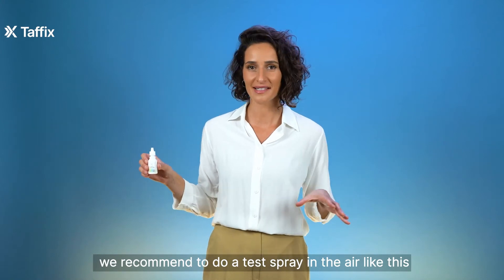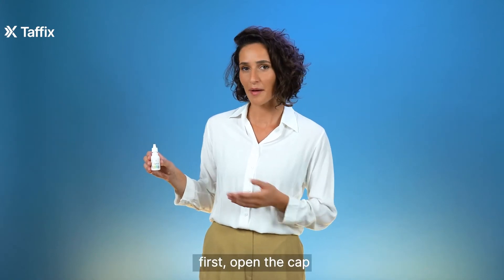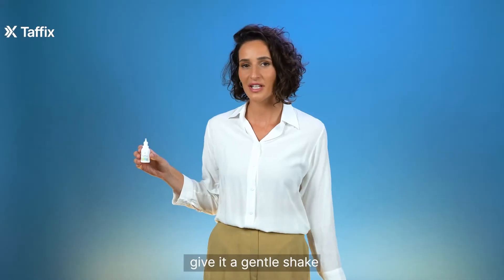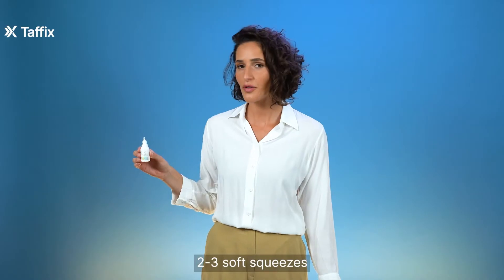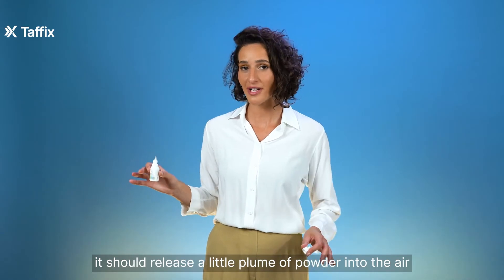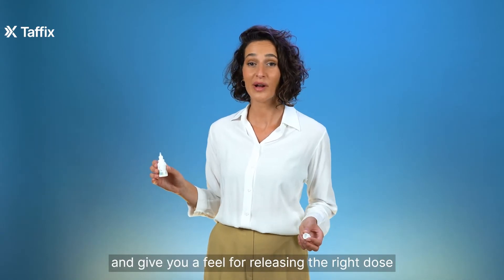Taffix - How to use?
Taffix is a powder-based nasal spray.
 Before you use for the 1st time, We recommend doing a gentle test spray in the air. 2-3 squeezes. It should release a little plume of powder into the air and give you a feel for releasing the right dose. Once you feel comfortable, spray each nostril once. Now your good to go
Taffix – you’re good to go